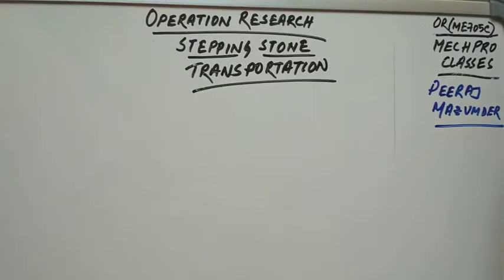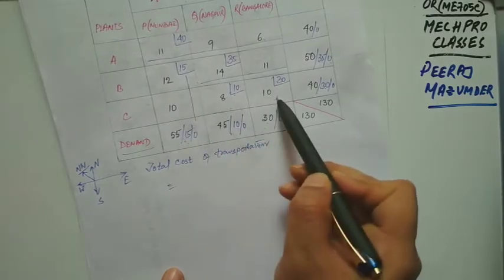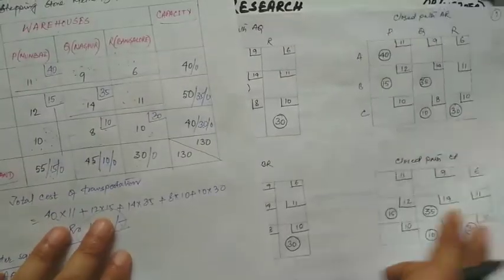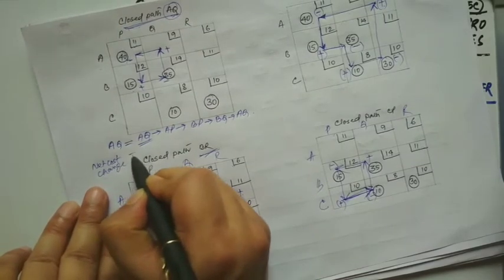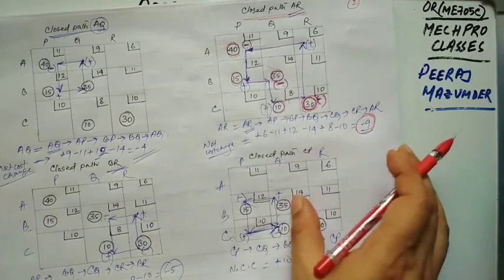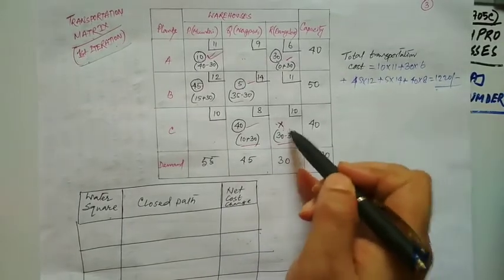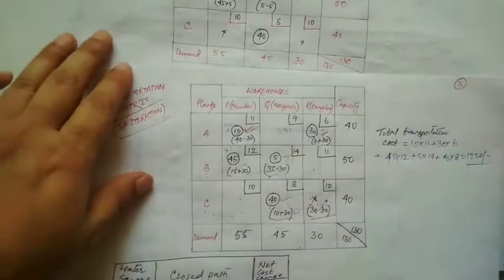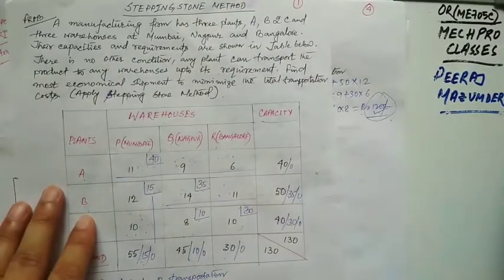steeping stone method transportation problem | Operation Research | Mechanical Engineering | Lec 6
This video contains detailed understanding of transportation problem using North-West-Corner Method and steeping stone method with the help of solved numerical example.
This steeping stone method of transportation problem is used for finding the optimal solution of any transportation problem. I hope this video will be helpful for you to understood how to apply stepping stone method along with its various steps involved.